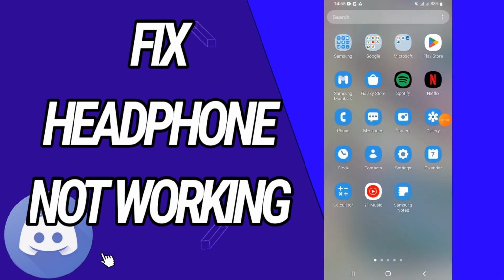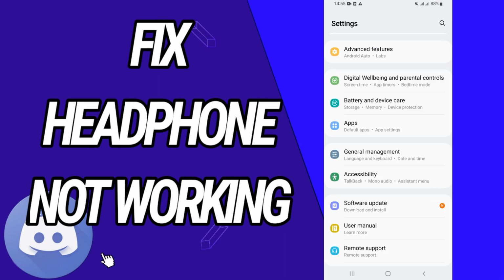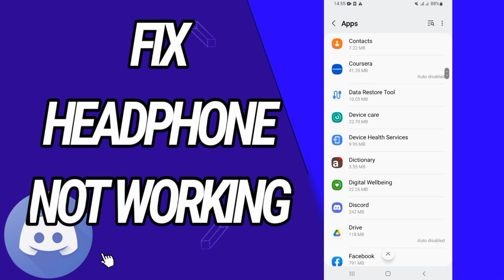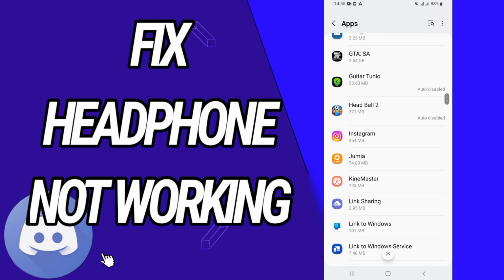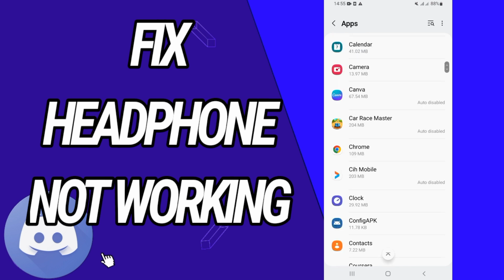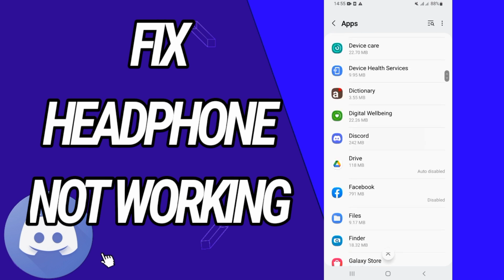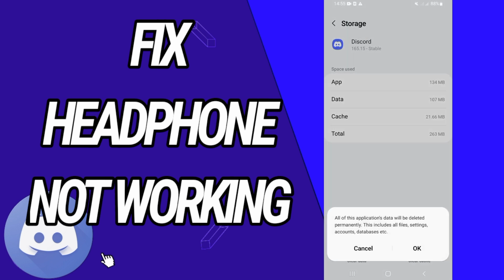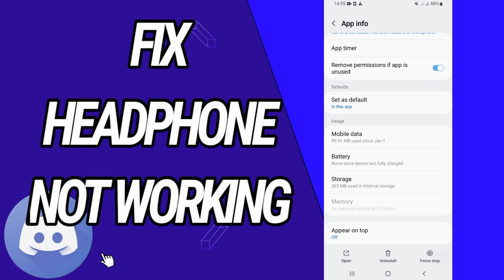How To Fix And Solve Headphone Not Working On Discord App